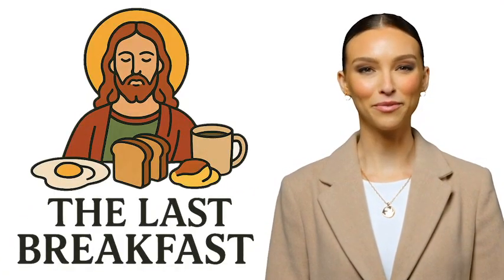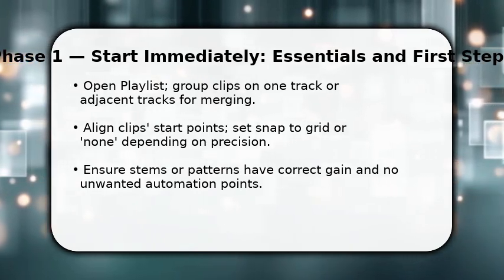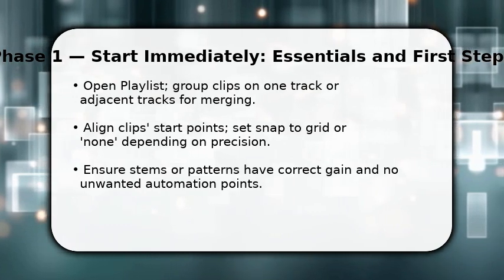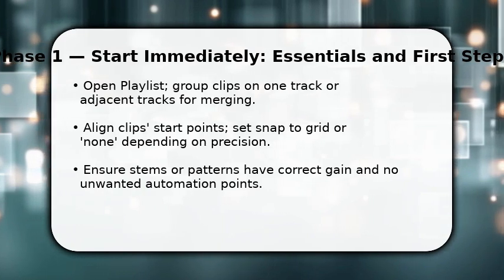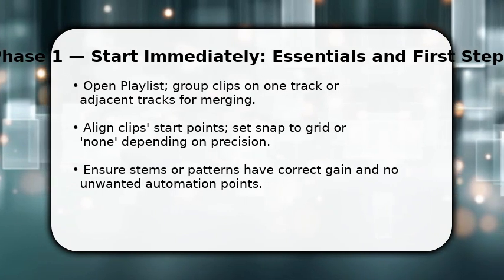How to Merge Clips Fl Studio (only Way)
How to Merge Clips Fl Studio (only Way) | 🔒 Surfshark VPN Deal — Stay private and secure. $1.99/mo + 3 Months Free ▸

Dive into the world of audio editing as we explore how to seamlessly merge clips using FL Studio. This tutorial covers essential techniques for combining multiple sound recordings, adjusting transitions smoothly, and enhancing your music production skills.

FL Studio, merge clips, audio editing, sound recording combination, music production tips, seamless transition